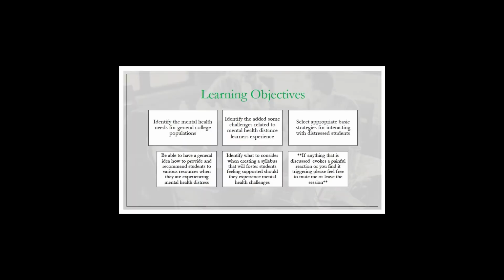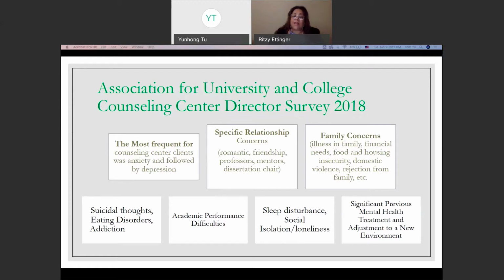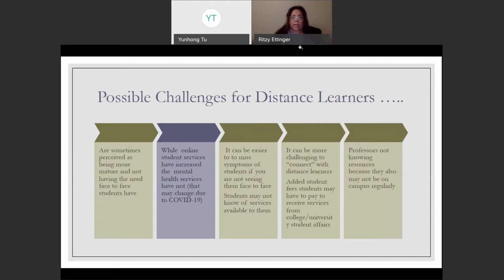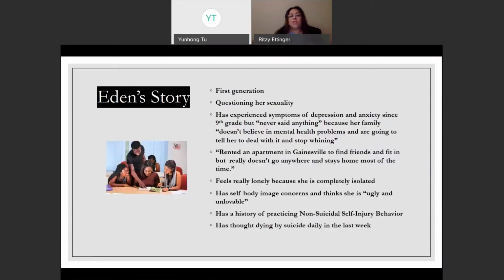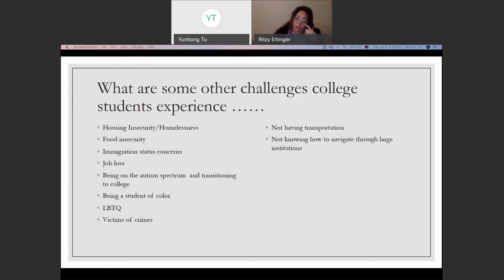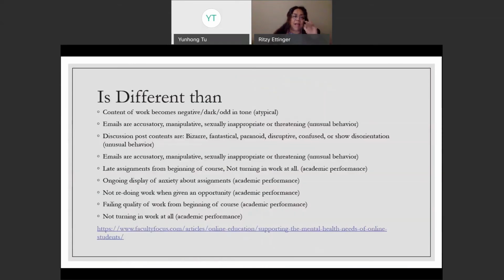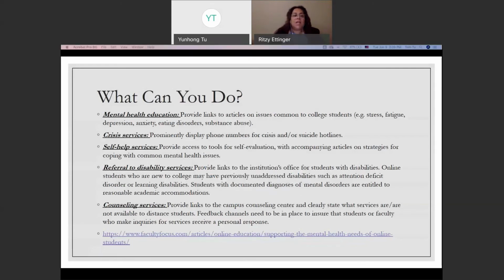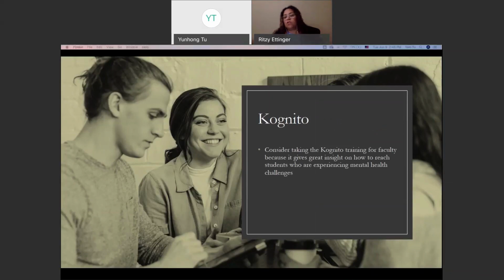2020 FLVC-IDN Webinar Recording: An Introduction to Mental Health Needs for Distance Learners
Guest Speaker:
Ritzy Ettinger

Description: This is Session 1 of the webinar Series on gaining knowledge about college student mental health needs, reducing stigma, and empowering course designers/faculty to support students experiencing mental health challenges.

Learning Objectives: By the end of the session, the participants will be able to:
• Identify the mental health needs for general college populations;
• Identify the added challenges distance learners experience related to mental health;
• Select appropriate basic strategies for interacting with distressed students;
• Provide and recommend students to various resources when they are experiencing mental health distress;
• Identify what to consider when creating a syllabus that will foster students feeling supported should they experience mental health challenges.